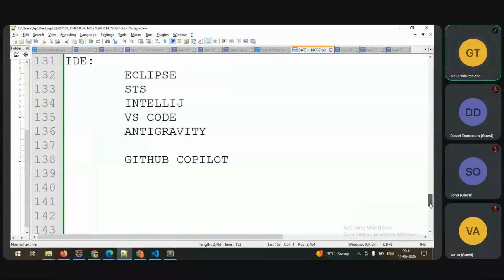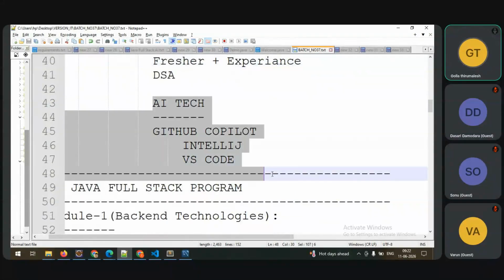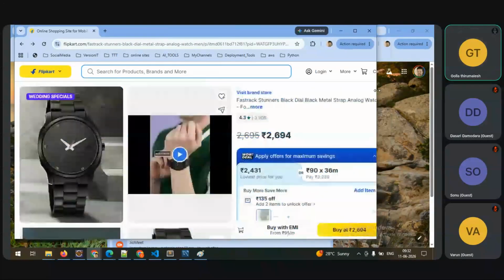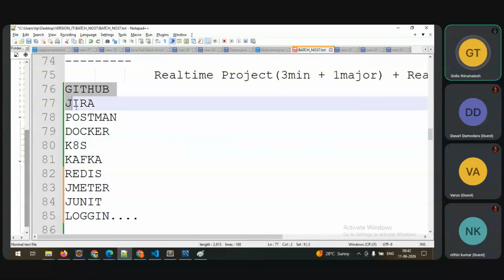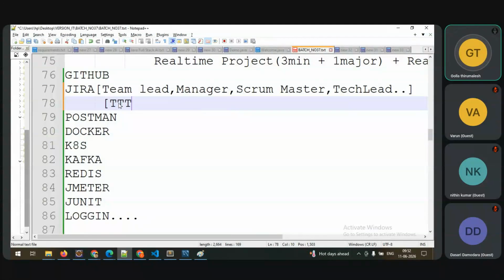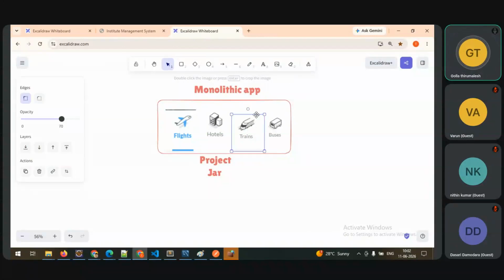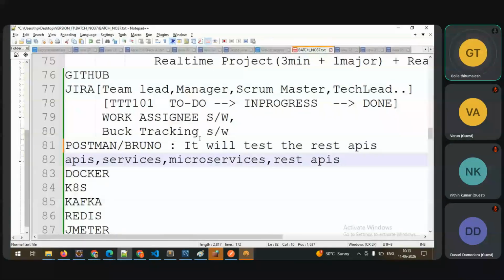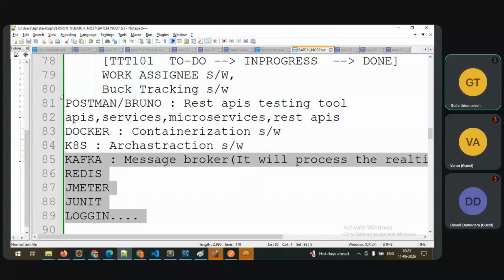01_AI Powered Java Full Stack 11 June 2026 09 11 10 Recording